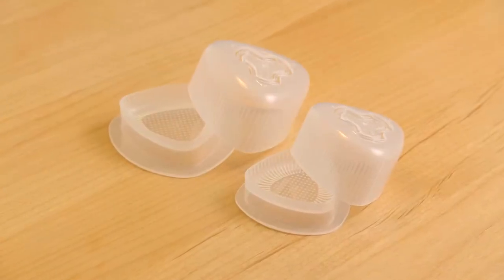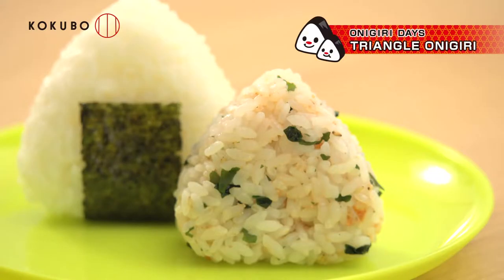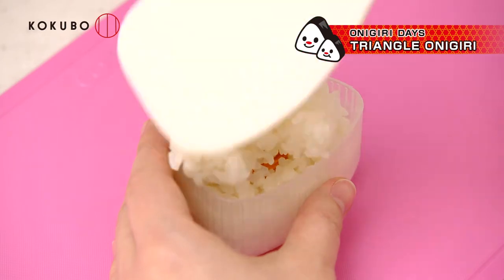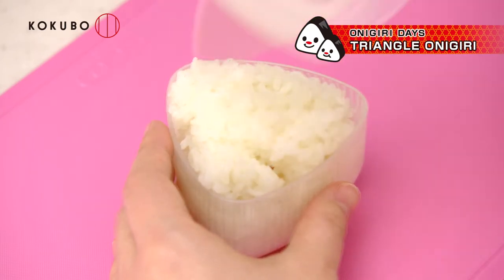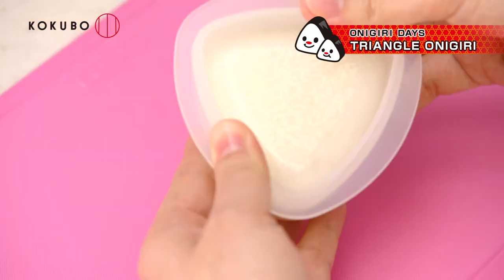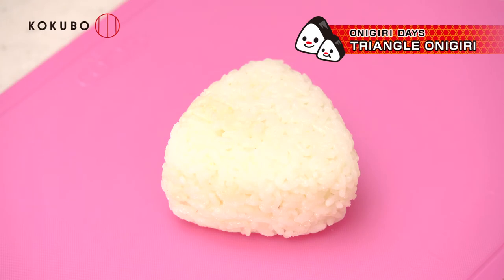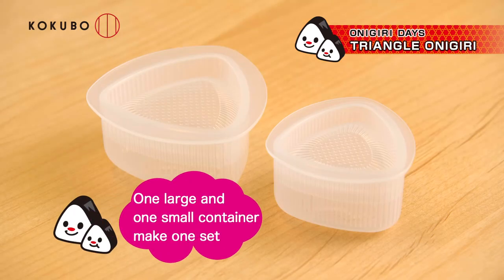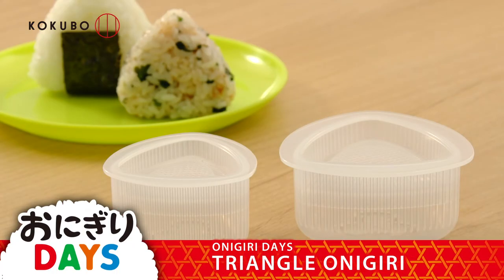ONIGIRI_DAYS_TRIANGLE_ONIGIRI_KOKUBO英語版（おにぎりDAYS三角）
How to make TRIANGLE ONIGIRI with "ONIGIRI DAYS".